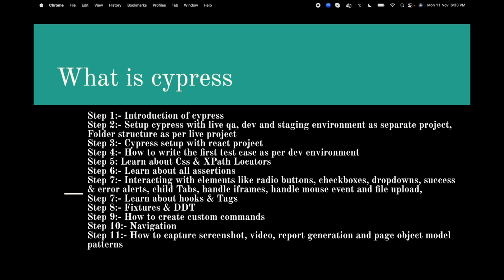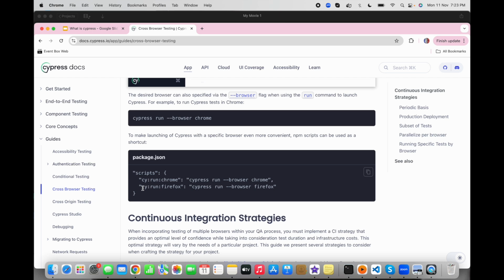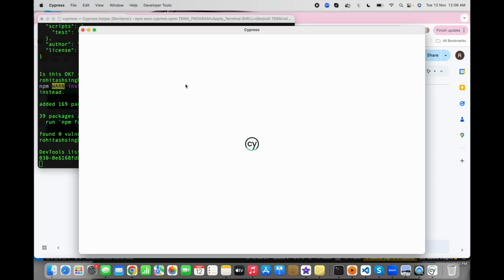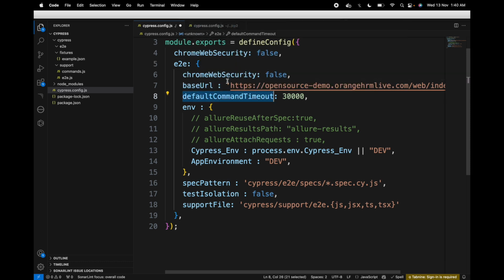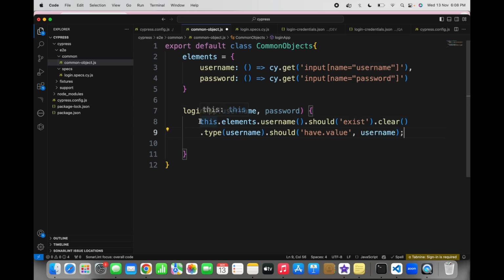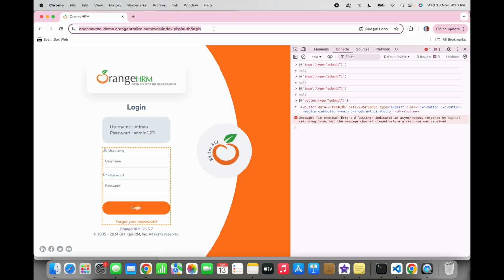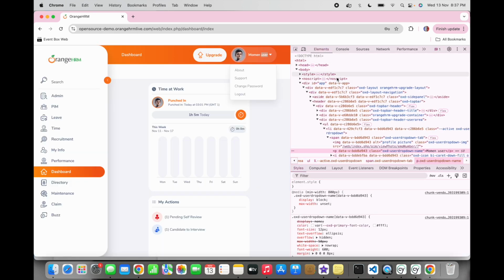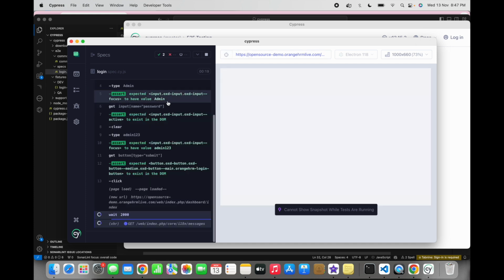cypress tutorial cypress setup as per DEV and QA environment cypress automation with live project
cypress tutorial cypress setup as per DEV and QA environment cypress automation with live project cypress
Step 1:- Introduction of cypress
Step 2:- Setup cypress with live qa, dev and staging environment as separate project, Folder structure as per live project
Step 3:- Cypress setup with react project
Step 4:- How to write the first test case as per dev environment
Step 5: Learn about Css & XPath Locators
Step 6:- Learn about all assertions
Step 7:- Interacting with elements like radio buttons, checkboxes, dropdowns, success & error alerts, child Tabs, handle iframes, handle mouse event and file upload,
Step 8:- Learn about hooks & Tags
Step 9:- Fixtures & DDT
Step 10:- How to create custom commands
Step 11:- Navigation
Step 12:- How to capture screenshot, video, report generation and page object model patterns